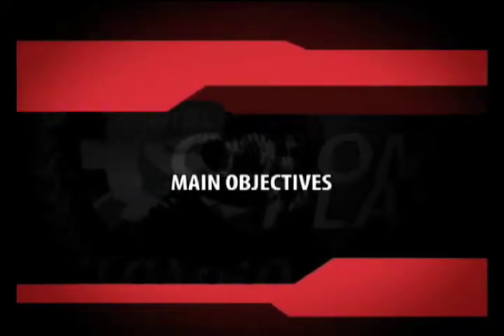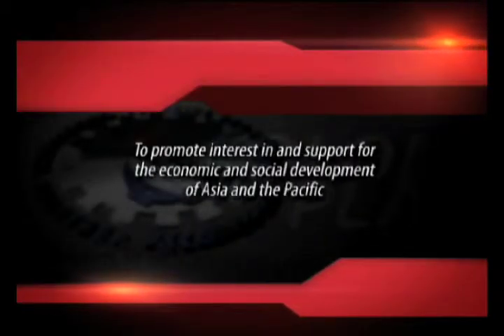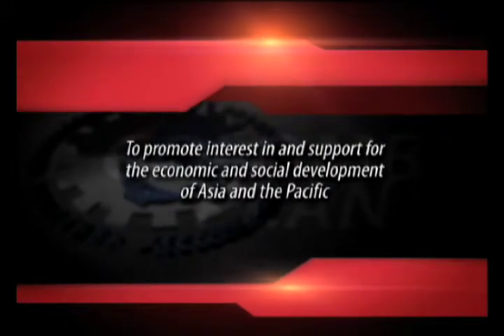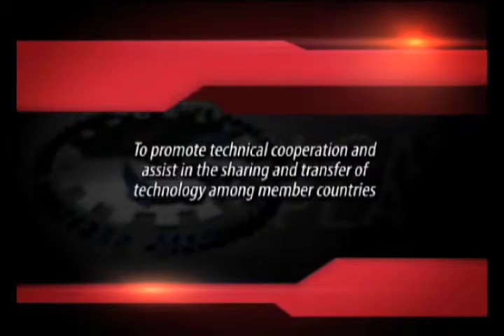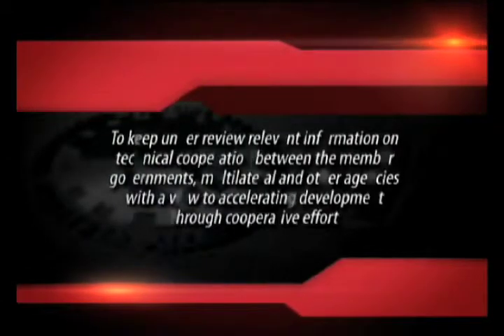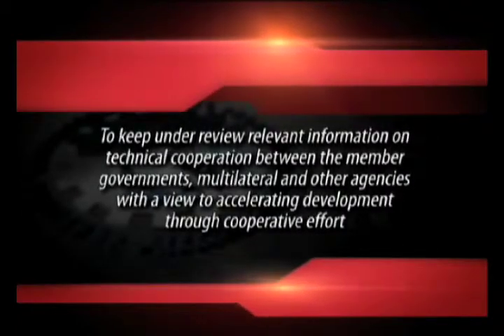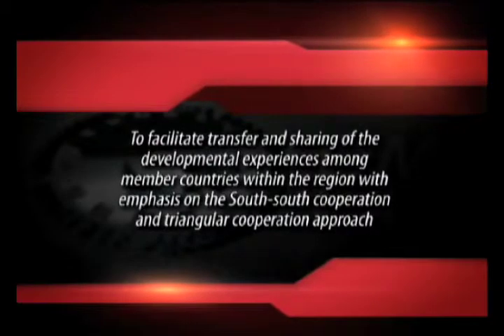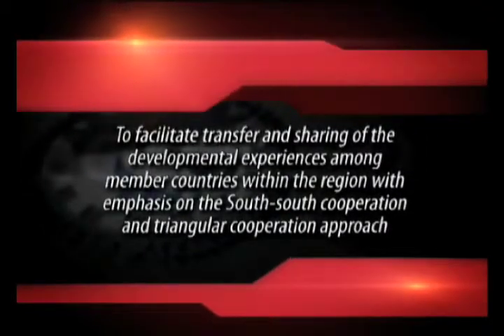The Colombo Plan Cooperate Video for National Institute of Education, Sri Lanka - (Part 1)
The video highlights the past and the present of the Colombo Plan and how the organisation has contributed to its member countries in both social and economical development.